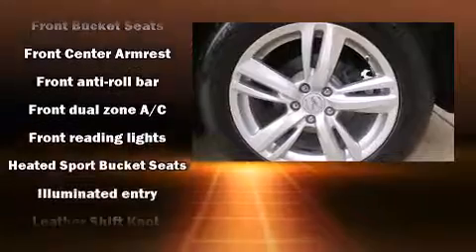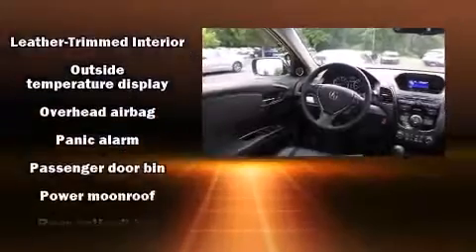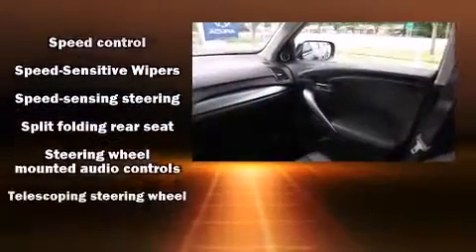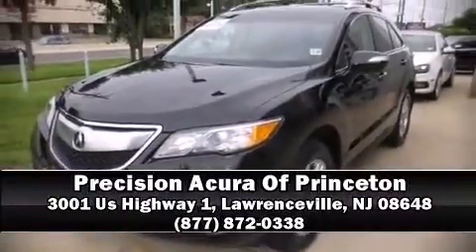2013 Acura RDX Base in Lawrenceville, NJ 08648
Precision Acura Of Princeton

Take command of the road in the 2013 Acura RDX. With fewer than 45,000 miles on the odometer, this vehicle is constructed with the discerning driver in mind. A 3.5 liter V-6 engine pairs with a sophisticated 6 speed automatic transmission, and for added security, dynamic Stability Control supplements the drivetrain. Acura prioritized comfort and style by including: leather upholstery, a rear window wiper, a built-in garage door transmitter, a power seat, turn signal indicator mirrors, power windows, and seat memory. For drivers who enjoy the natural environment, a power moon roof allows an infusion of fresh air. In the event of a rollover collision, side curtain airbags provide additional protection for outboard seated passengers. This vehicle has achieved Certified Pre-Owned status, by passing Acura's comprehensive certification process, including a 150-point inspection! We have the vehicle you've been searching for at a price you can afford. Please don't hesitate to give us a call.